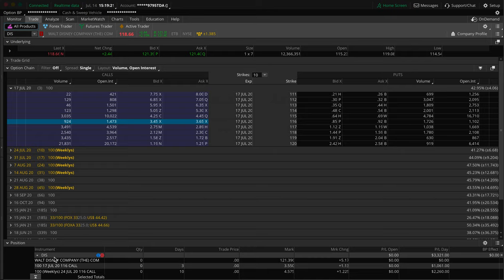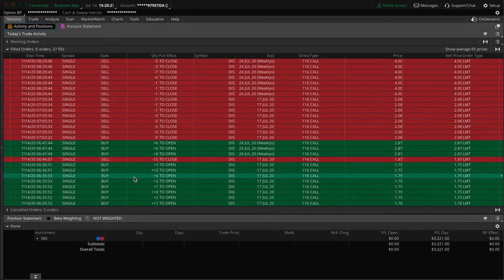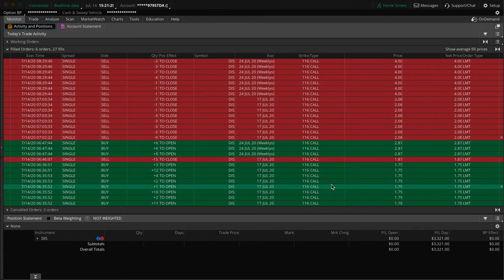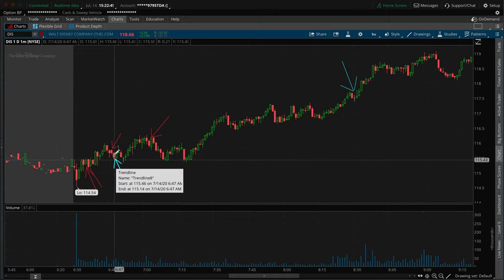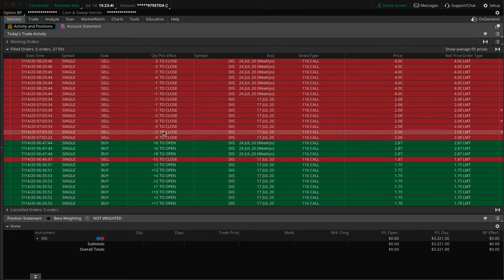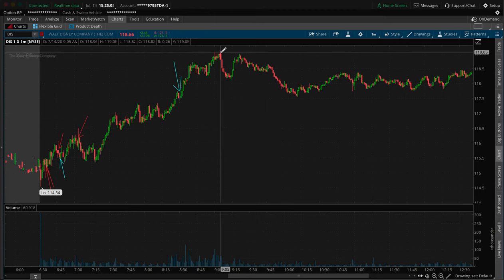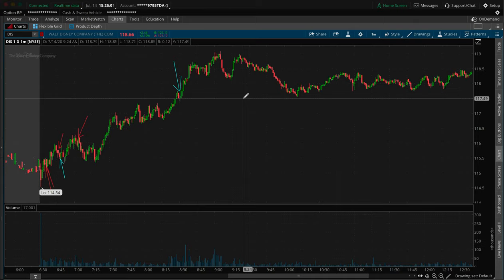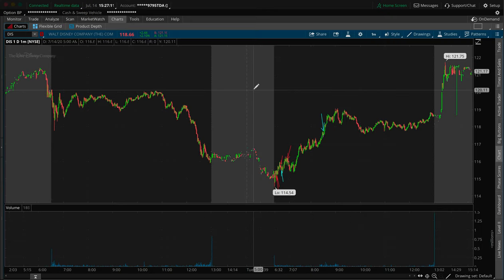Real Trade Example Making 3K - Call Options Trading Explained for Beginners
Just documenting my journey as a grow as a trader and in life, and trying to help others along the way that share similar interests and just constantly learning from others as well. I figured this would serve as a great video to show how you really can change your trades around in certain ways and showing that not all trades are as neat as clean as some of the other ones that I use for specific examples or ones that I might even place for specific example purposes. As always just remember that trading can be risky and could be even more risky for those who don't know what they're doing. These videos are all for educational, informational, and or entertainment purposes only. None of the trades or stocks discussed in any content or videos are solicitations or suggestions for you to buy any specific stocks or anything. You should never trade with any money that you aren't completely willing and able to lose.